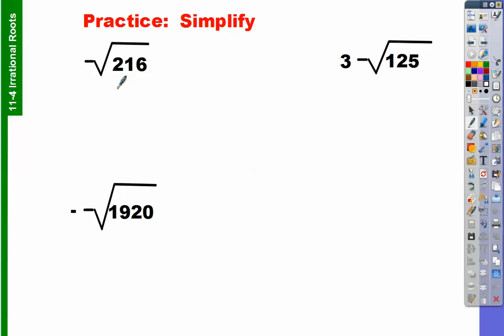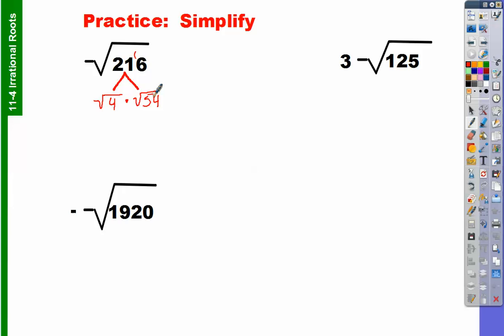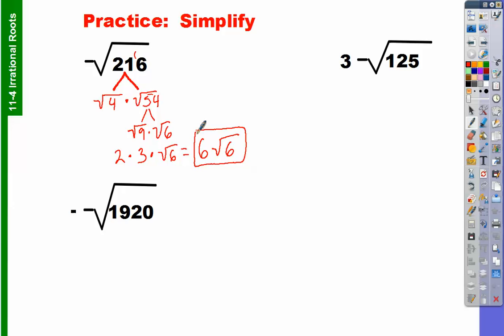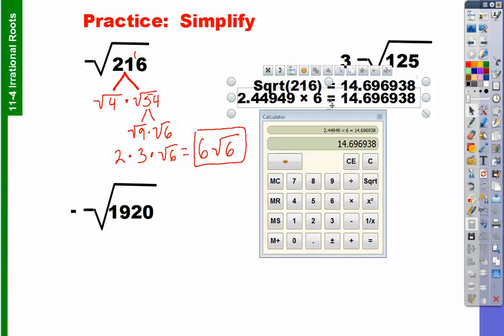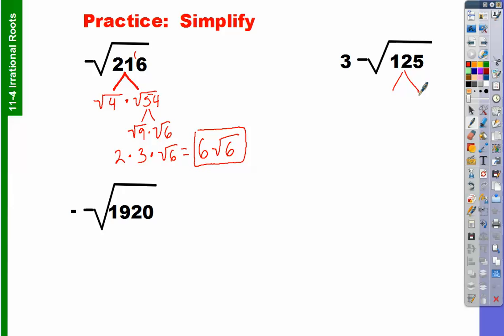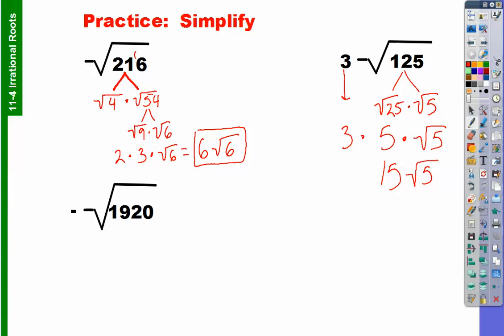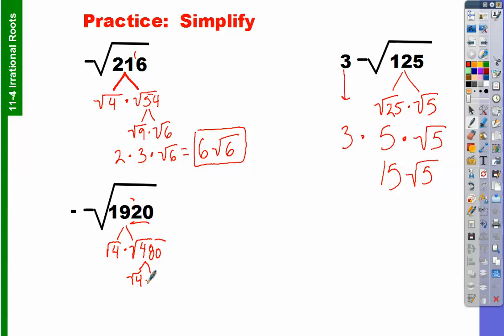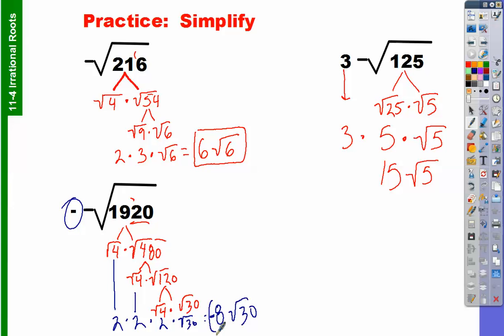11-4 how to find simplest radical form